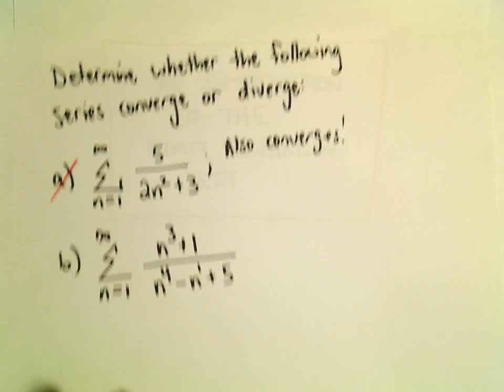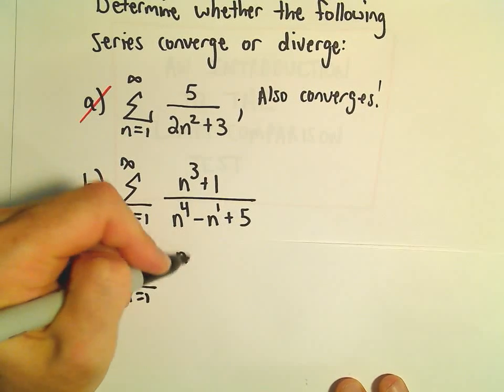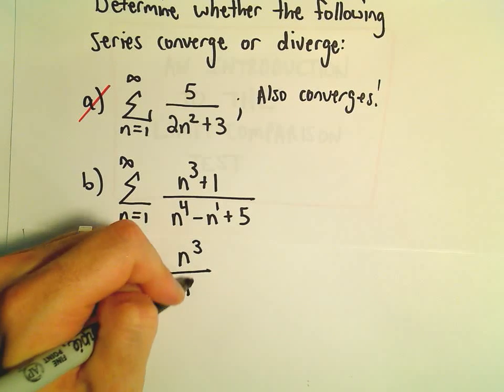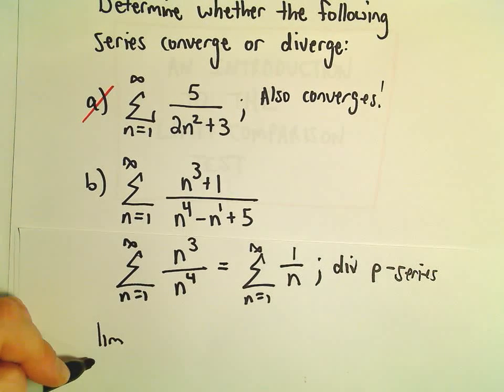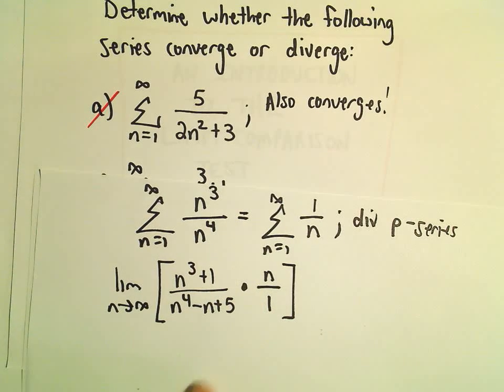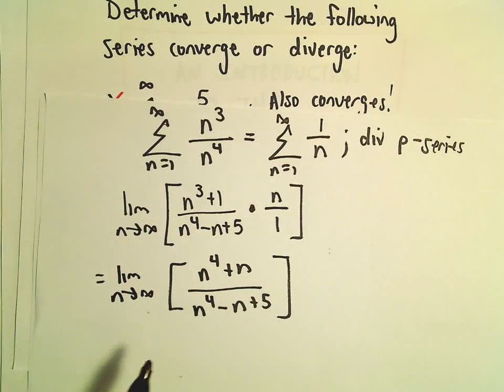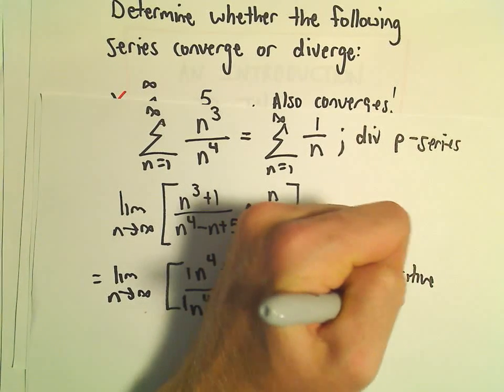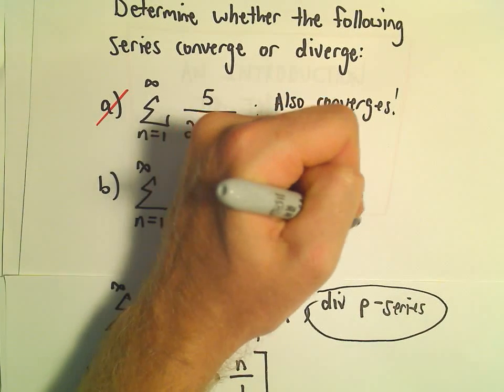Limit Comparison Test for Series - Another Example 2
In this video, we dive into the Limit Comparison Test for evaluating series, with a specific example to demonstrate the process.

What You Will Learn:
How to apply the Limit Comparison Test to a given series.
Choosing a suitable comparison series.
Evaluating the limit and interpreting the result to conclude about convergence.